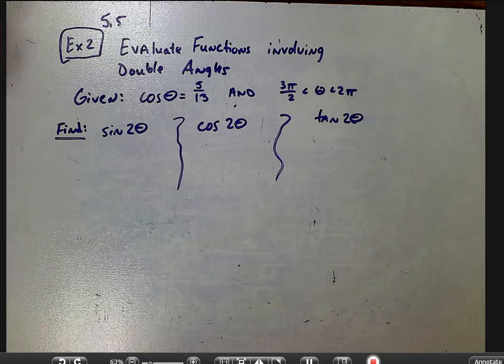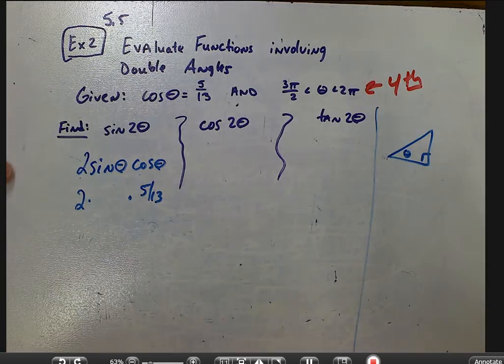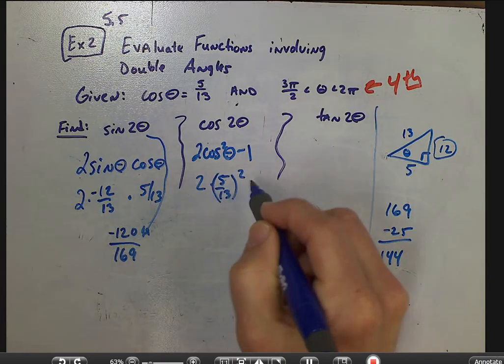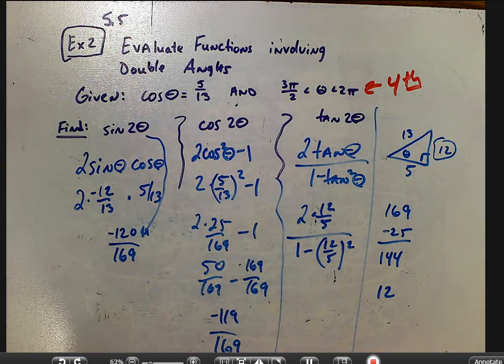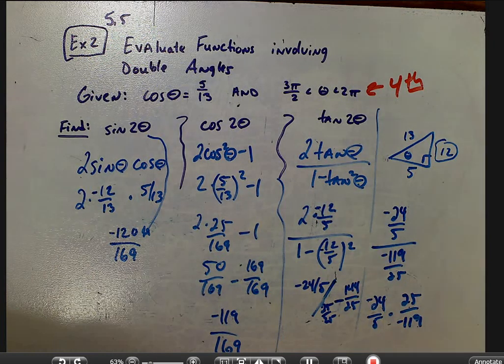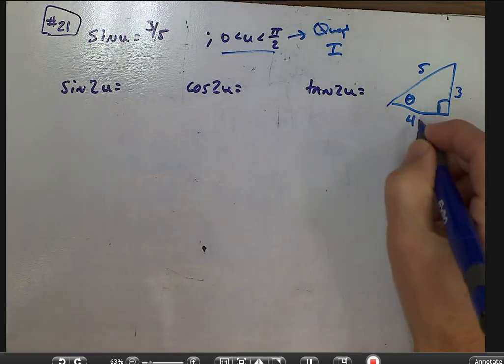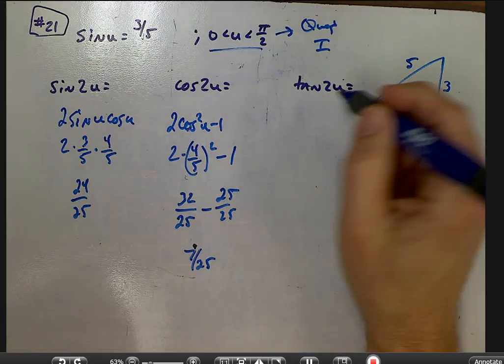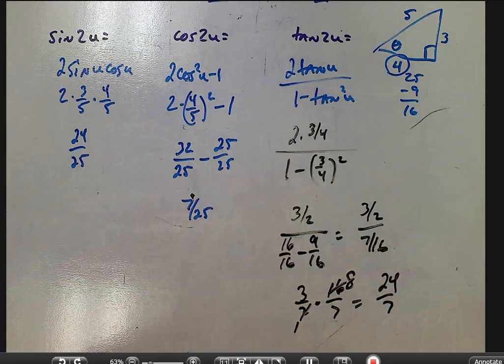5 5 Ex 2